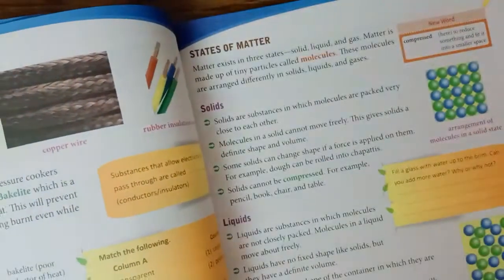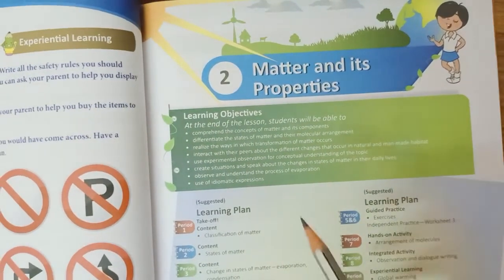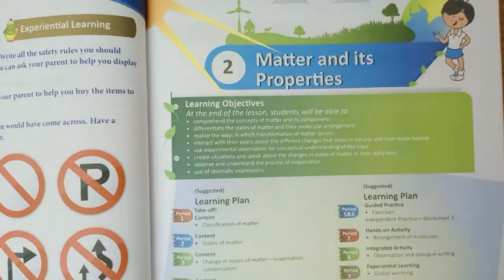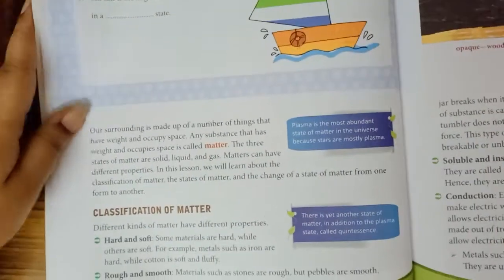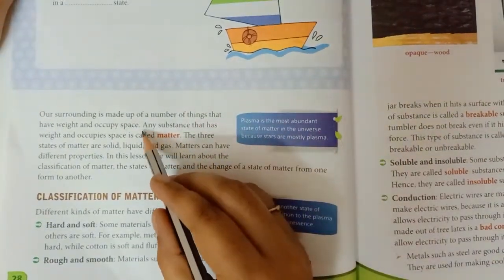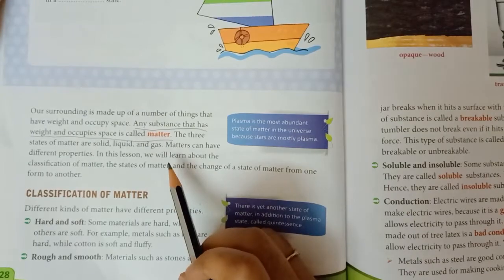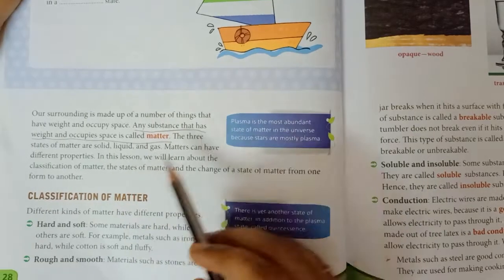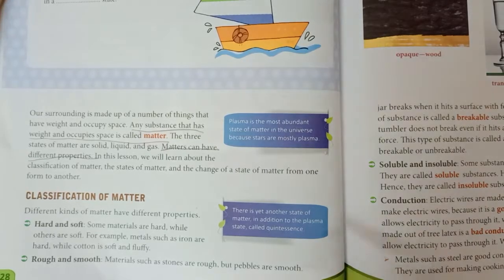Grade-4#Science#Revision#19/03/2021#11:00AM